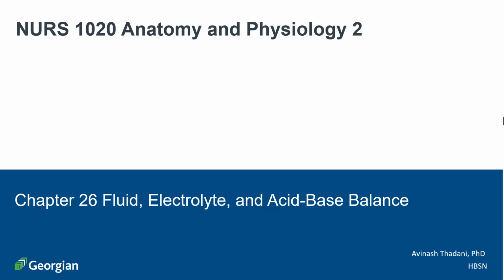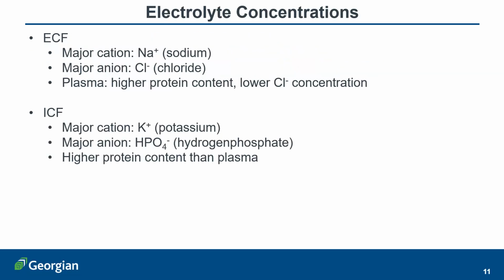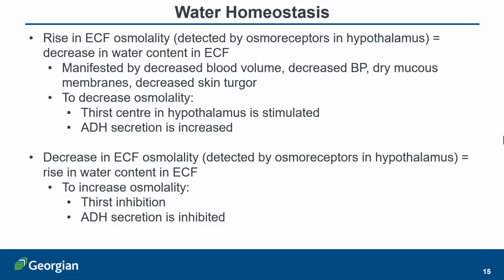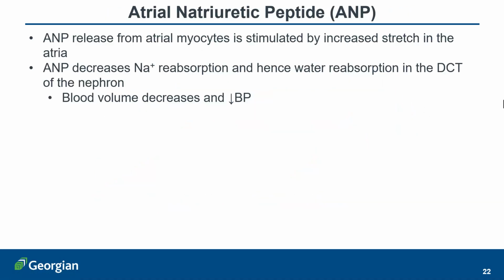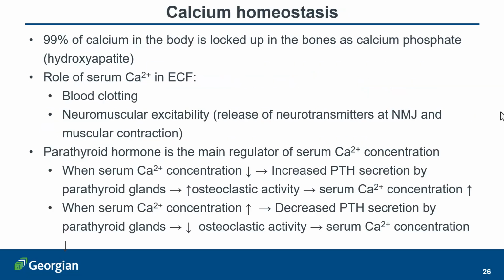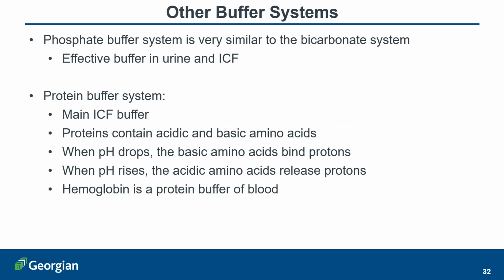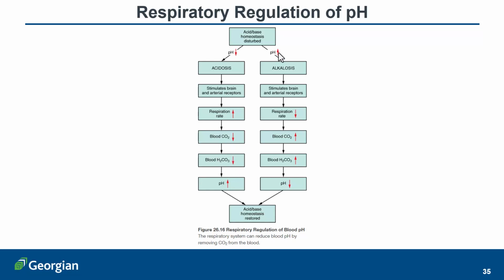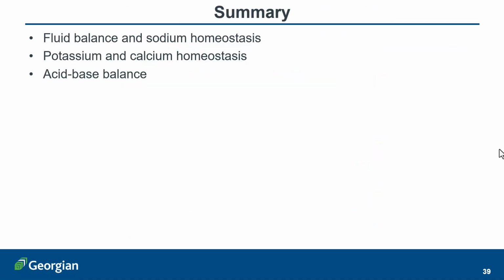NURS 1020 AP2 Unit 8 Fluid, Electrolyte, and Acid Base Balance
This is video is a narrated PowerPoint slide show on Chapter 26 (Fluid, Electrolyte, and Acid-Base Balance) from the OpenStax A&P (2nd ed.) textbook.